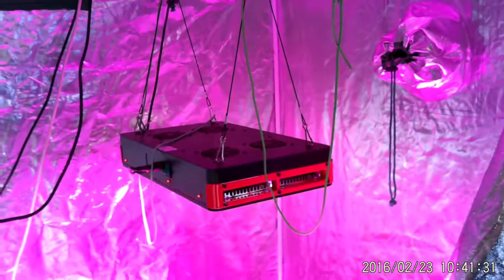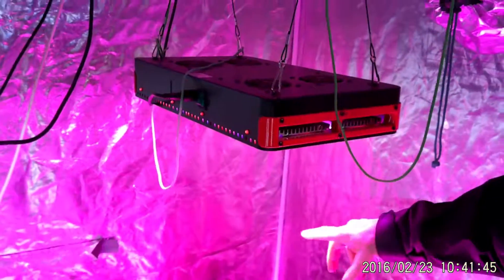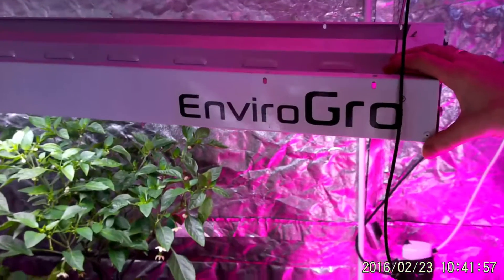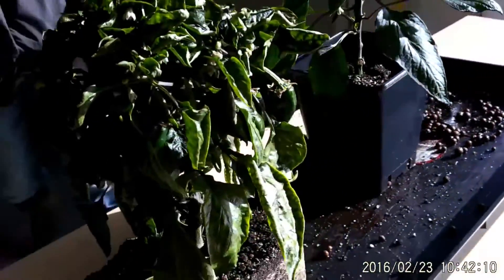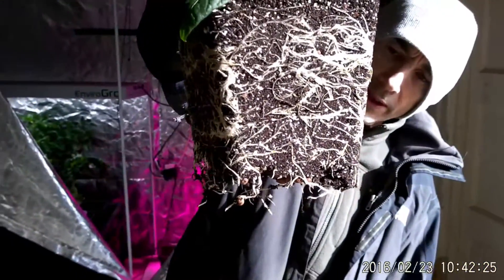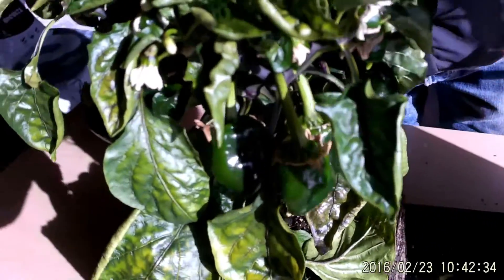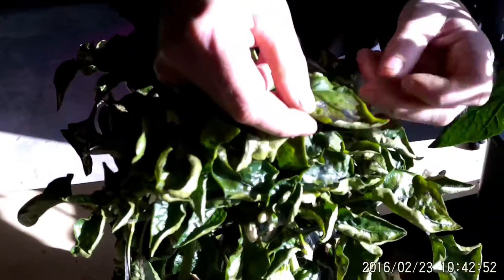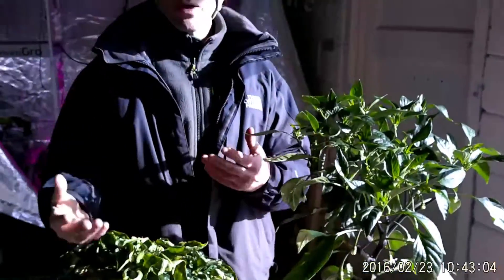LED vs CFL for Chilli Update 2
We review the chilli that has grown under the CFL & LED to see how different they are. The CFL is 186W, LED is 320W